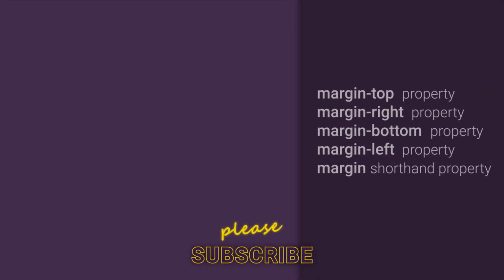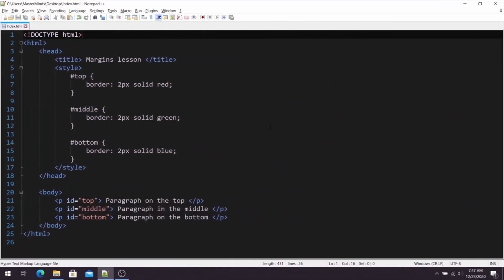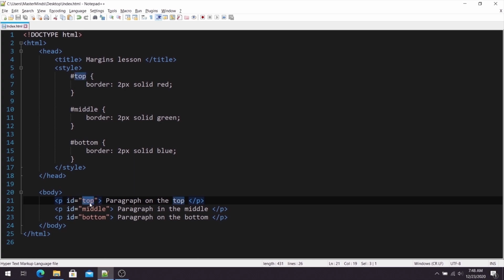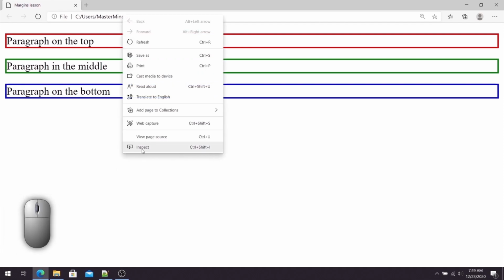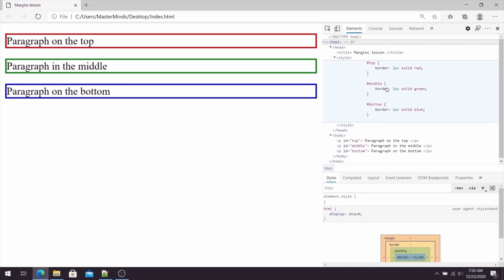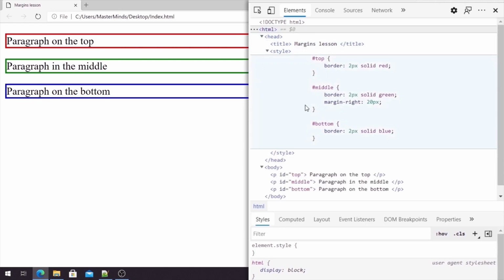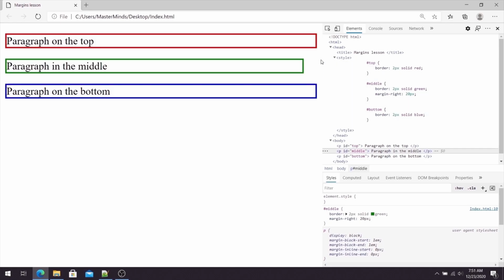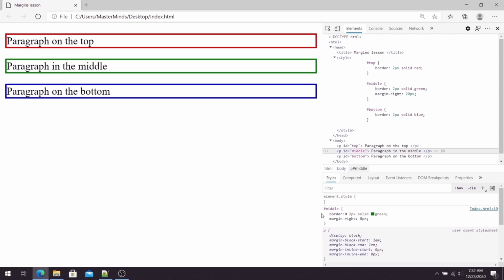CSS for beginners 34: margin-right property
Hi there and welcome! 😊 In this video, we will learn what is margin-right property.

With margin-right CSS property we can define distance between selected HTML element and element that is positioned on the right side of that element:
➡️ div { margin-right: 15px; }

In example above, we have margin-right value 15px which means that distance between div and element that is on right side of the div will be 15px.